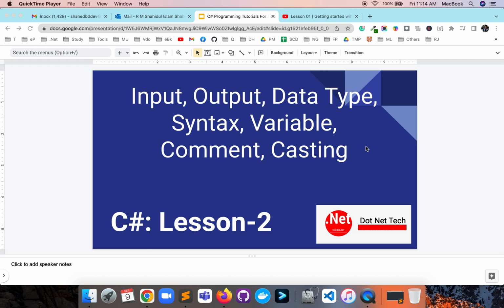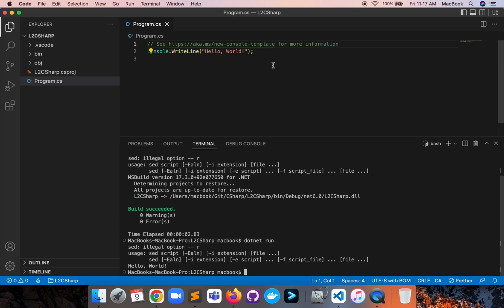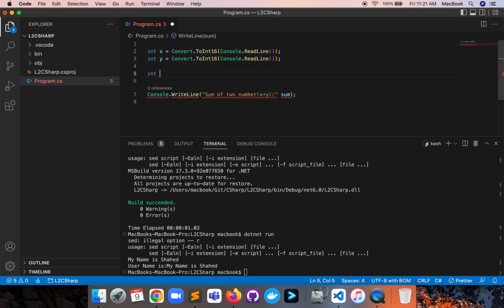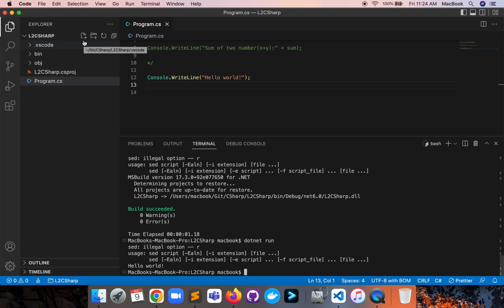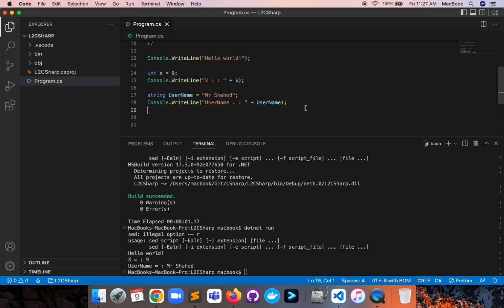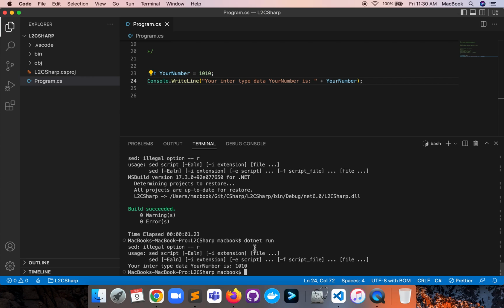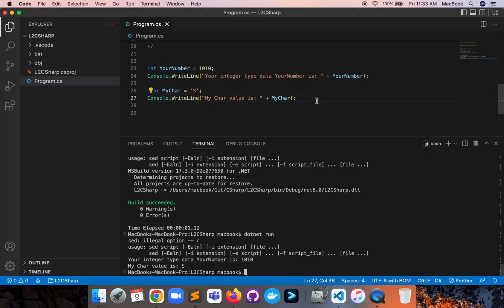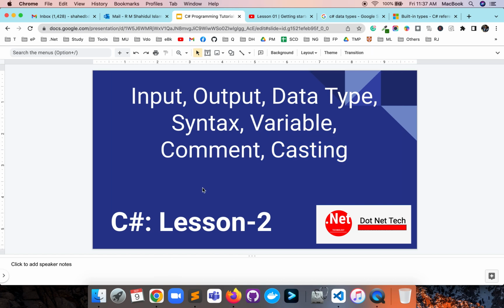C# Tutorial | Lesson-2 | Input, Output, Data Type, Syntax, Variable, Comment, Casting | VS Code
One of the top 5 programming languages on GitHub, C# is a cutting-edge, open-source, cross-platform object-oriented programming language.

This lesson will walk you through, Input, Output, Data Type, Syntax, Variable, Comment, Casting

✅ Steps to Run Program:
1. .Net Core SDK Installation: 6.0
2. VS Code Installation
3. C# extension for VS Code: C# for Visual Studio Code (powered by OmniSharp).
4. Create Console Application using Terminal
~ dotnet new console --framework net6.0
~ dotnet build
~ dotnet run

5. Basic Terminal Command
6. Debug program
7. Why C#?
OOP, Cross-platform, Open source

8. Code arrange command: Mac OS: Shift+Option+F
9. The End